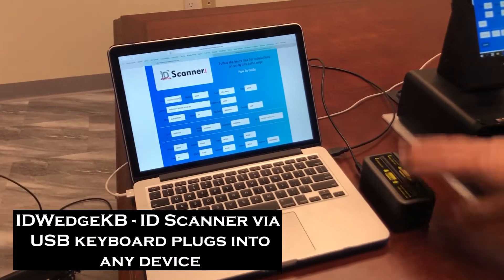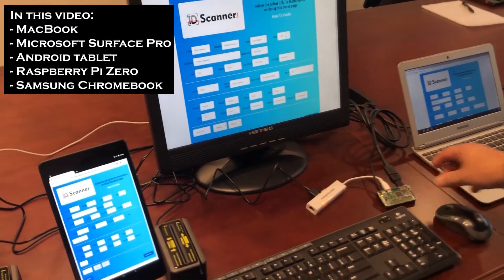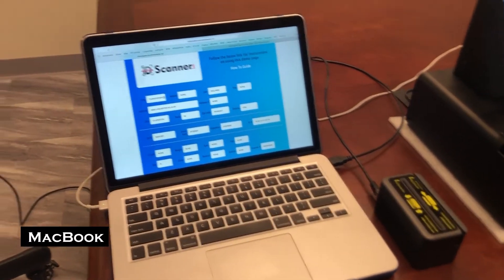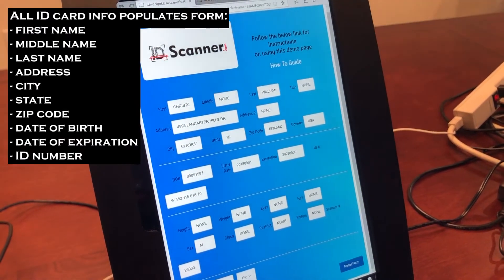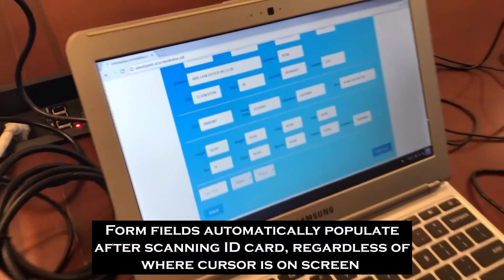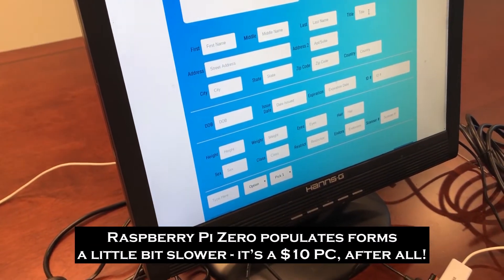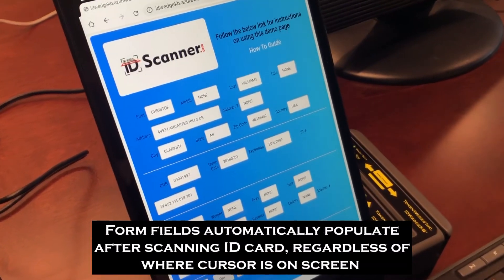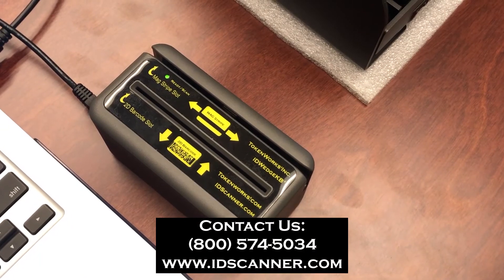Drivers License ID Scanner Web Auto Form Filler using JavaScript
Drivers License ID Auto Web Form Filler using JavaScript and IDWedgeKB - works on virtually all computers including Windows, MAC, Android, Linux and Chrome.  IDWedgeKB makes deploying ID / Drivers License Web applications simple with zero footprint - no drivers installation.